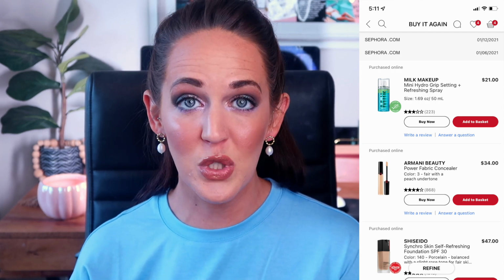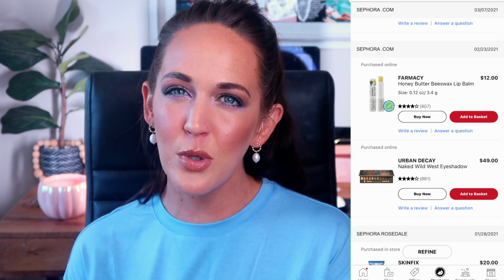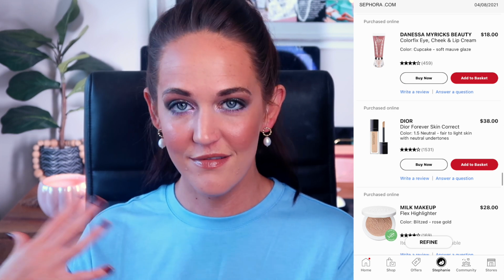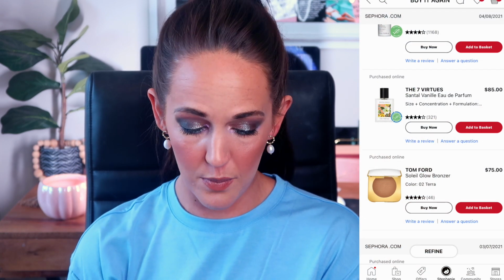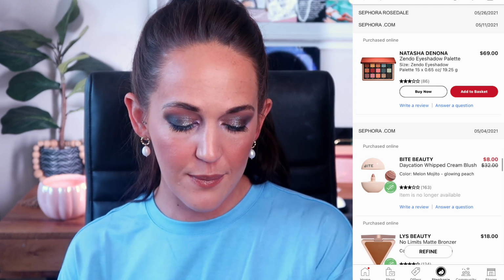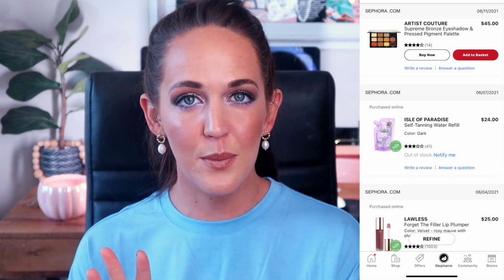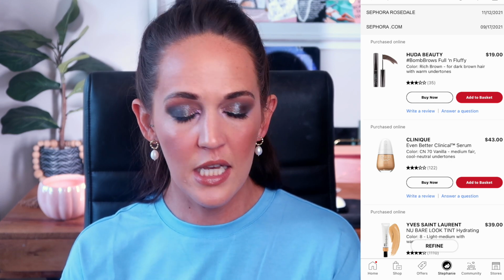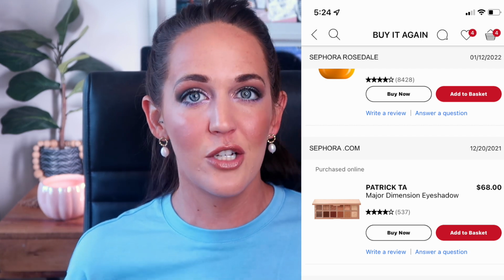REFLECTING ON ALL THE MAKEUP I PURCHASED AT SEPHORA LAST YEAR! 🌻CONFESSIONS OF A MAKEUP ADDICT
CONFESSIONS OF A MAKEUP ADDICT: EVERYTHING I PURCHASED AT SEPHORA IN 2021

Hello! I am excited to be sharing this recap of all of the things that I purchased at Sephora last year in 2021. I was participating in a series on my channel that I have called “Makeup Rehab” and has a spending/“low - buy” limit of products that I could bring into my collection at a time, and yet…. I hope that you enjoy! I would love to know in the comments if you purchased a lot from Sephora last year! ❤️

Armani Concealer:Milk Spray
Fenty Cleanser:Fenty Powder Foundation:
Skin Fix Hand Cream:
UD Wild West:Farmacy Lip Balm:
Kosas Powder
Danessa Myricks Bronzer
Rare Beauty Palette
LYS Primer LYS Foundation
Kosas Brow Gel
Dior Concealer:
Lawless Forget The Filler Bareminerals Bronzer Patrick Ta Sculpt
Lawless Blush
Melt MaryJane:
Supergroup Oil
Isle Of Paradise
Lawless The Glam One
Huda Glowish
Huda Blush Huda Rose Quartz Huda Silk Balm
Huda Bomb Brows
Tom Ford Bronzer
Fenty Beauty Cheeks Out Fenty Ease Drop
Sol De Janiero:
Rare Beauty Lip:
Jouer Highlighter
ND Zendo:LYS Bronzer Dior Powder
Westmin Altier
Artist Couture Supreme Bronze Makeup by Mario Highlighter Makeup by Mario Blush Stick
Makeup By Mario Powder Blush
Fenty Heat
Kosas Lip Oil:
Clinique Foundation YSL Skin Tint
Tower 28 Lip Jelly
Briogeo Banana Hair Set
Dior Bronzer

📬 Mail:

📸EQUIPMENT/BACKGROUND:

🎥 Camera: Canon PowerShot G7 X Mark II